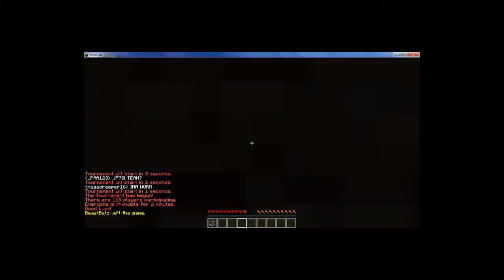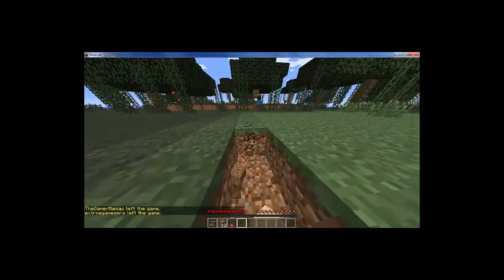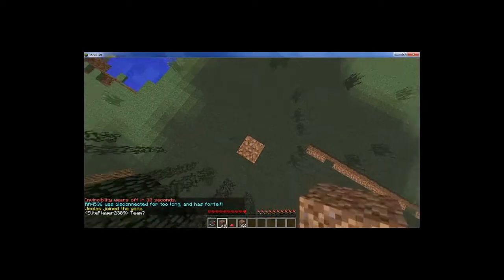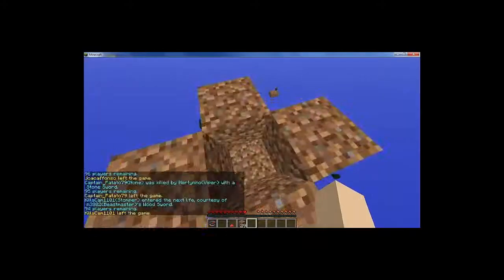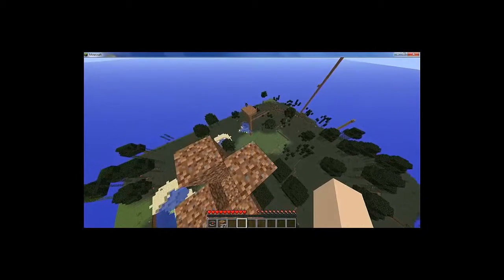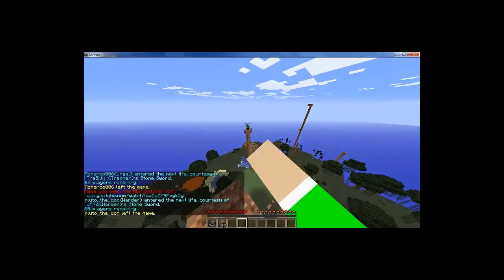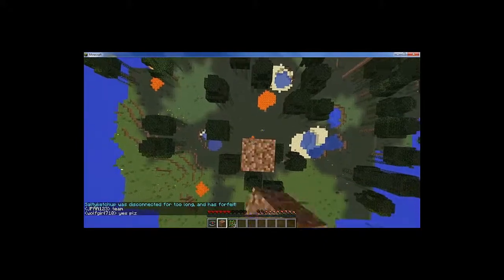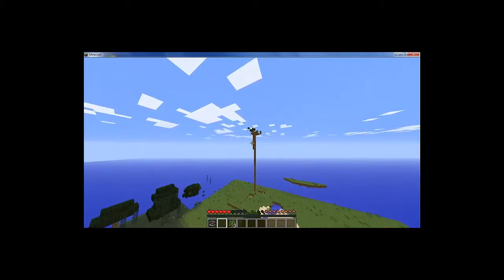HungerGames Ep.1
First hungergames on youtube :D